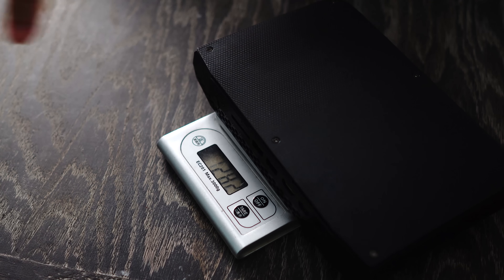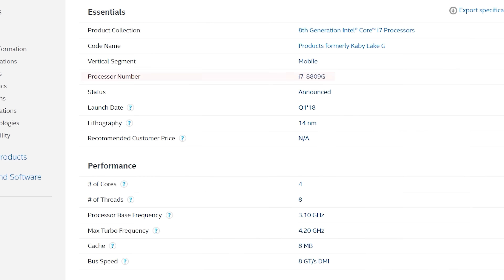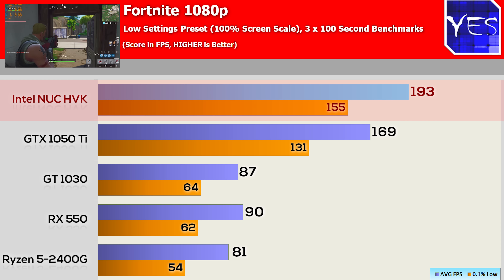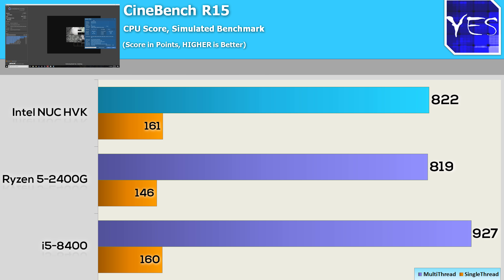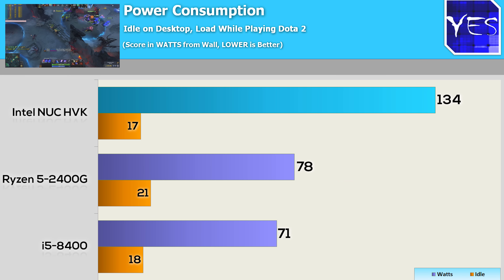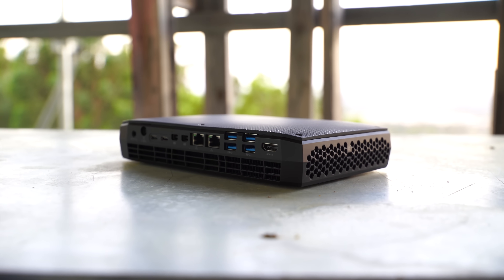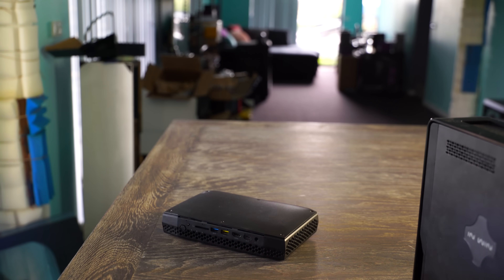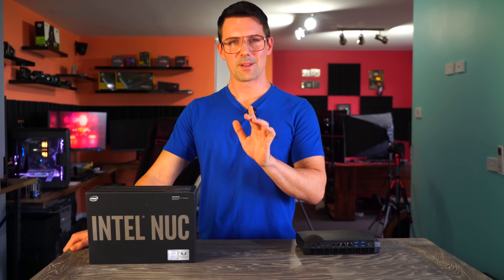Intel Hades Canyon NUC8i7HVK Review - VEGA Meets INTEL at 1.2L in Size!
This is Intel's New Hades Canyon NUC (The 8i7HVK) and alas something that is ridiculously small, yet ridiculously powerful.  The 8th Generation Haydes Canyon NUC from Intel, features Vega M GH Graphics.  Though something is a little  different... because it is the most powerful solution in this form, though there is the HNK variant too that does pack a punch, especially for its price tag as well with it's Vega M GL graphics solution.

Thanks to Intel for the loan of the Hades Canyon NUC